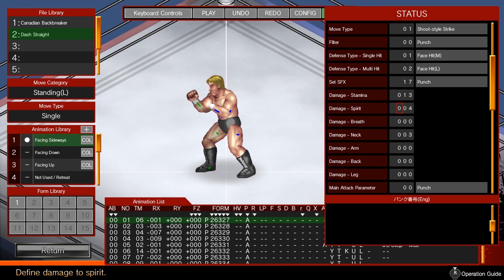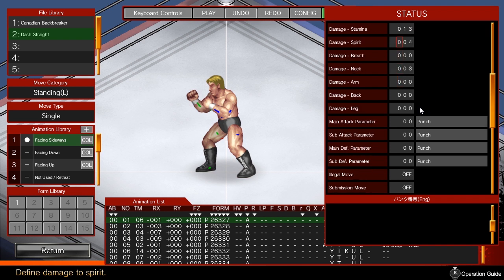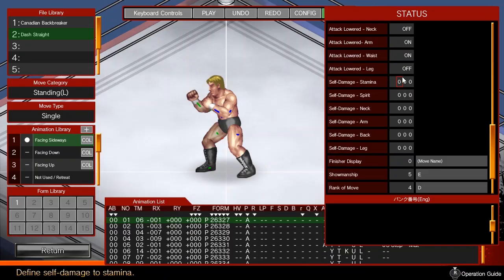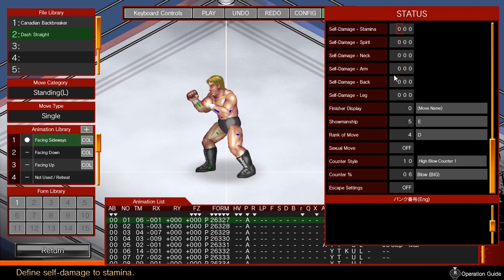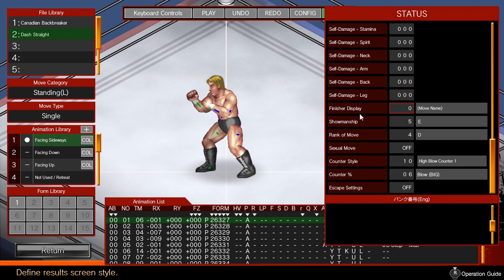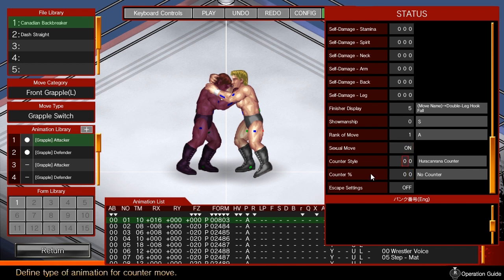Fire Pro Wrestling World: Move Craft DLC Tutorial Part 16: Status Parameters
How to set status flags for illegal moves, submission moves and more.

Have you ever wanted to see a certain move added to Fire Pro? Now’s your chance! Tweak existing moves or build new ones from scratch with this DLC tool set. The future of Fire Pro is in your hands!